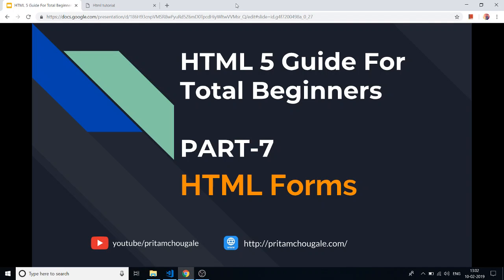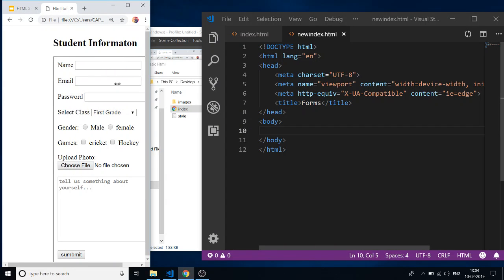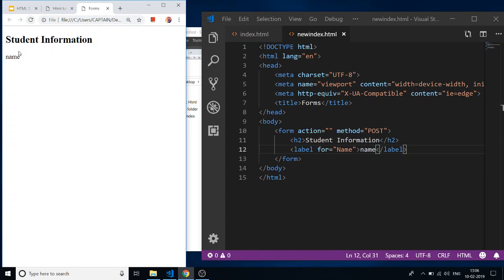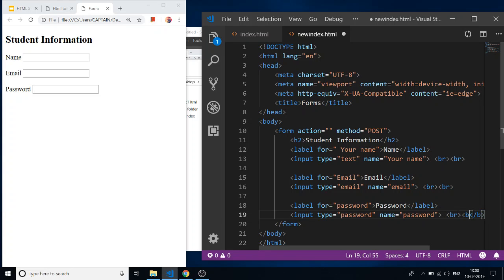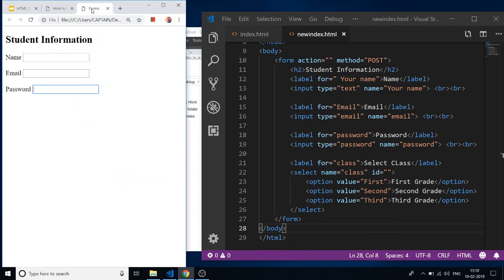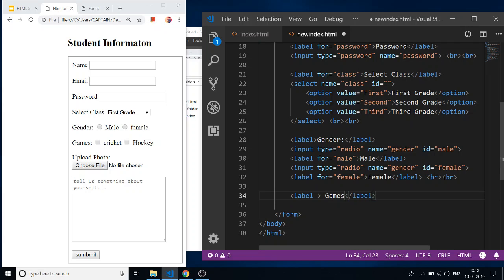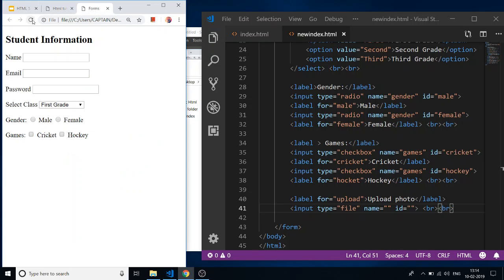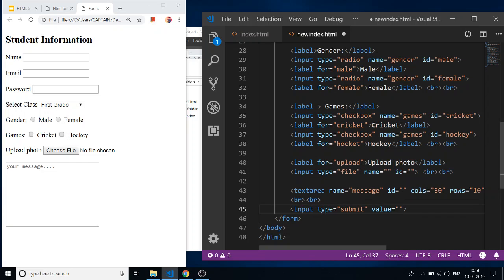HTML5 Tutorials: A Step-By-Step Guide For Total Beginners | PART 7(A) | HTML Forms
In this full HTML5 course I am going to teach you HTML5 as much as I can. I have created this course for total beginners. This is a step by step guide to total beginners.If you are interested in learning HTML5 and you nothing about HTML then this is the right place for you to start. I am going to cover from basic to advanced HTML5 with practical examples of each point.  This is going to be a long video course so that I can cover each part in details for the beginners. At the end of each video I am going to share some interview tips for those who are preparing for job interview.

CODE:
Code for this course :